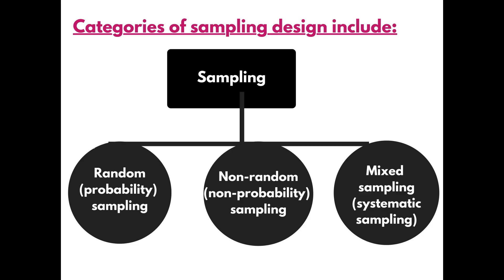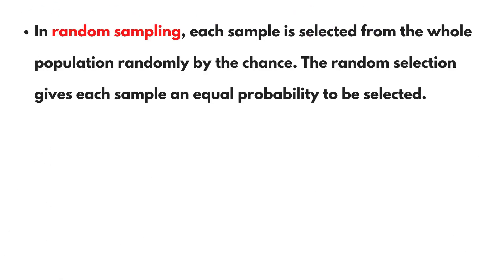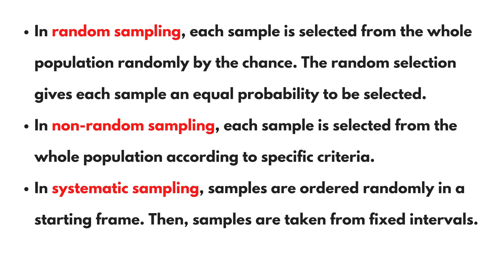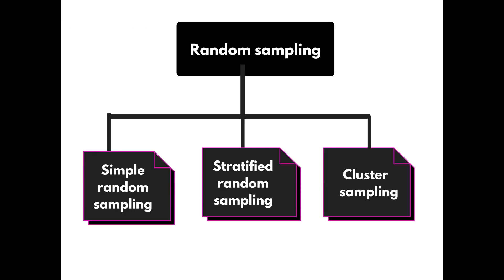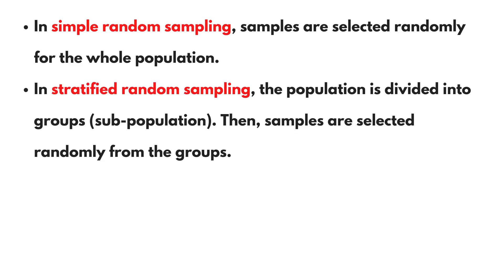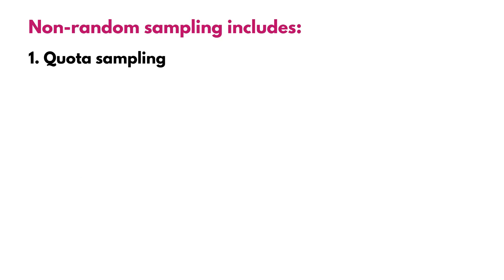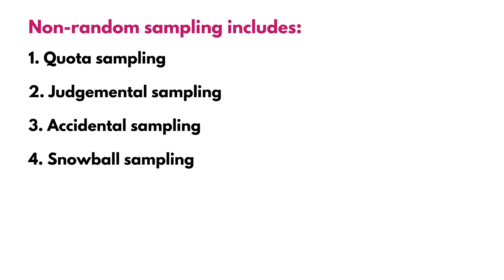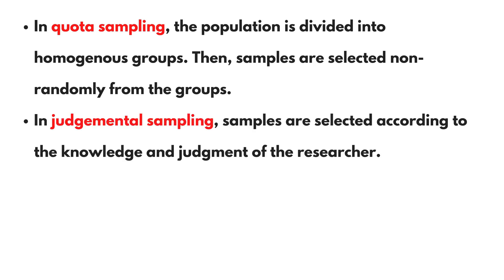Sampling Design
This video shows you the different types of sampling design including random, non-random, and mixed sampling.